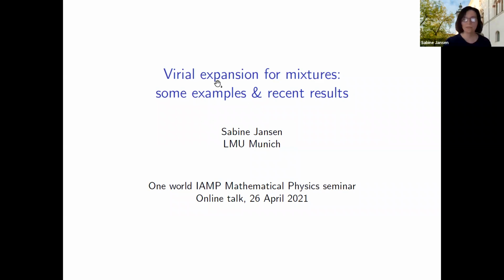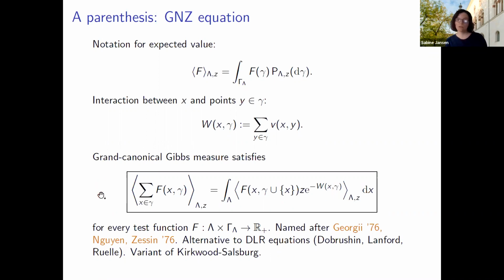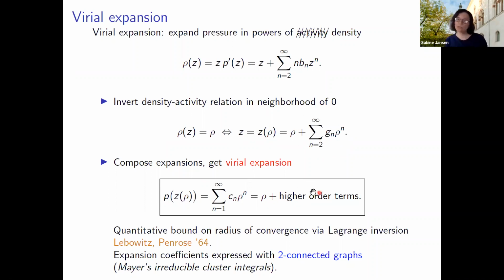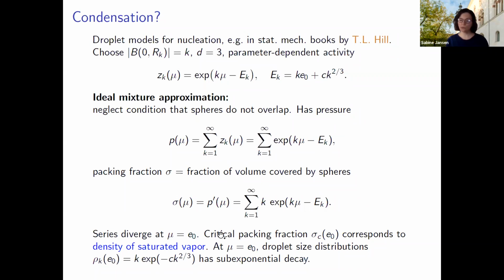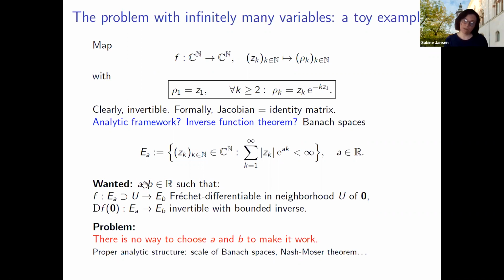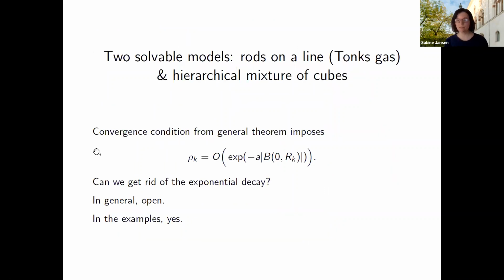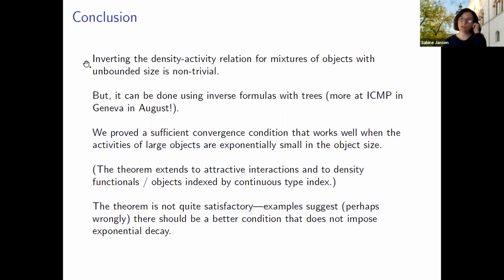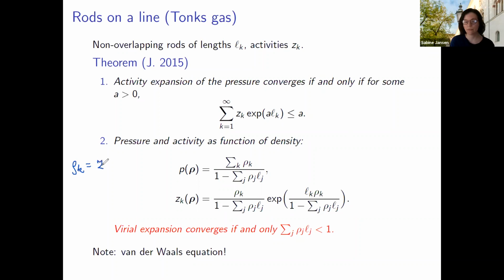Sabine Jansen: Virial expansion for mixtures: some examples & recent results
Mayer's expansion is an expansion of the pressure in powers of the activity (fugacity) in equilibrium statistical mechanics; the virial expansion is an expansion in powers of the density. Rigorous convergence results have been available for decades, nevertheless for mixtures the theory of density expansions is less advanced than the theory of activity expansions. I will review the setting, and discuss some recent results for the virial expansion for mixtures (multi-species systems) and illustrate them with three concrete models: mixtures of hard spheres of different sizes, non-overlapping rods of different lengths, and a hierarchical mixture of cubes in $Z^d$. The last two examples are helpful toy models for which concrete formulas are available and phase transitions can be studied. Based in part on joint works with Tobias Kuna, Stephen Tate, Dimitrios Tsagkarogiannis and Daniel Ueltschi.